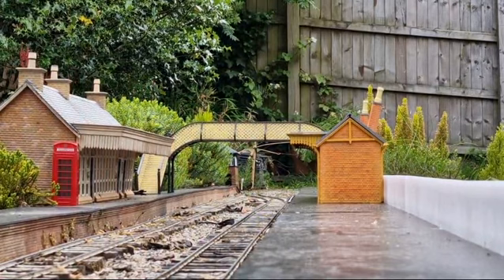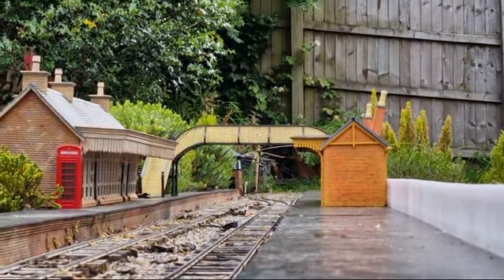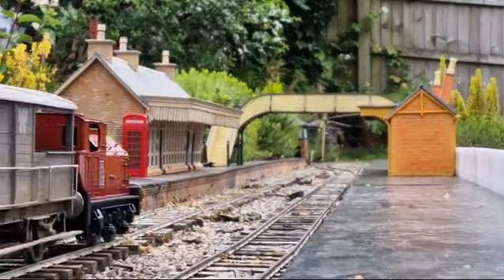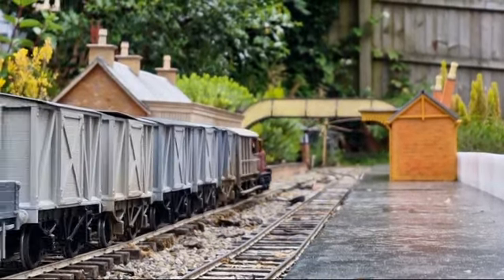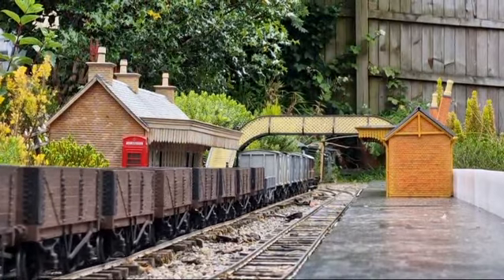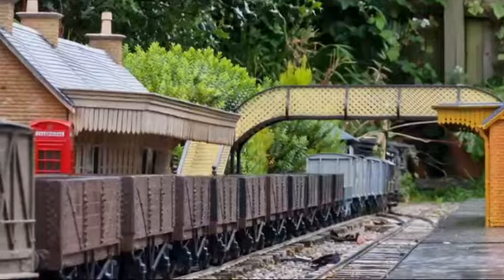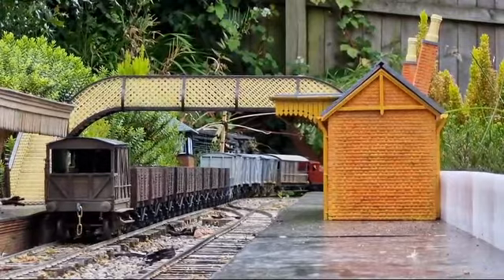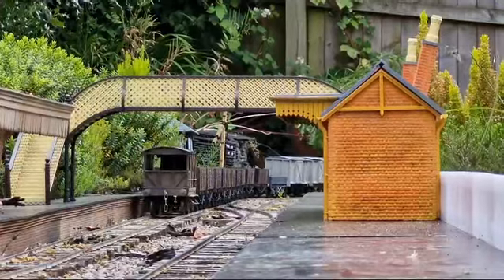Peckett tank in Scotland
Video from Ashley Wattam